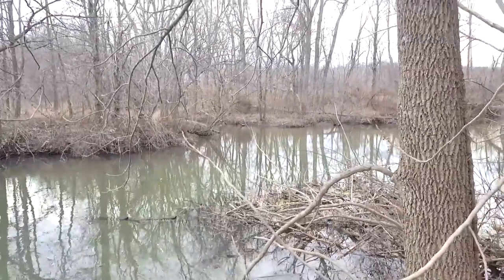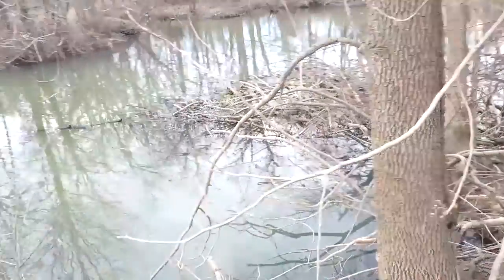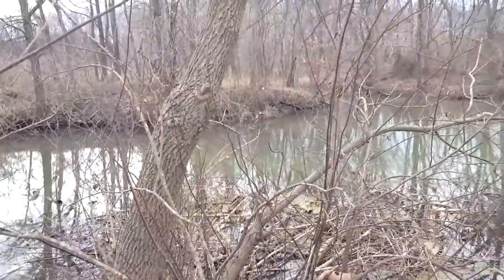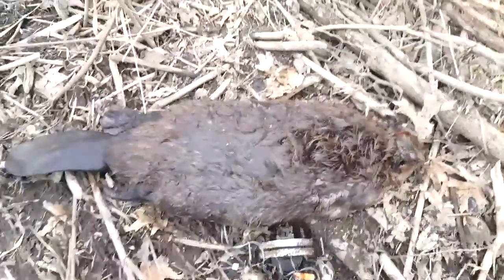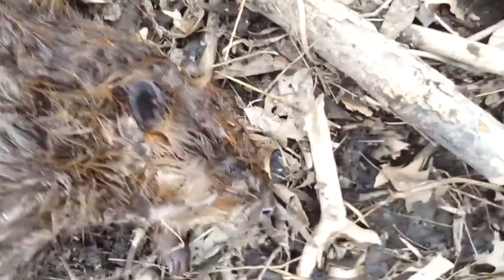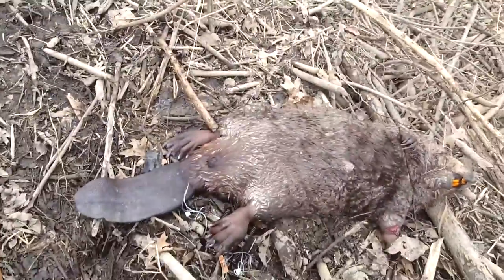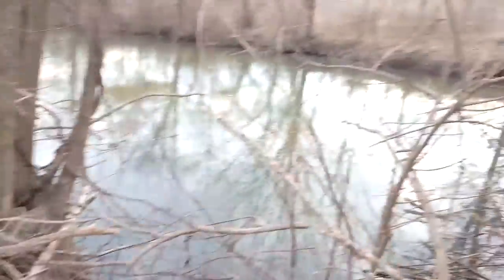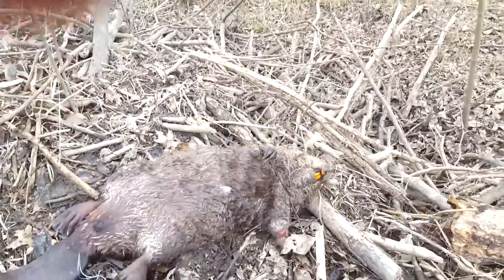Castor mound beaver catch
Beaver pulls stakes and gets tangled.